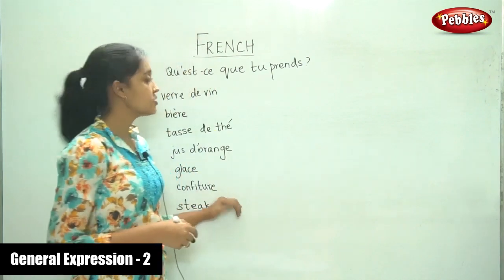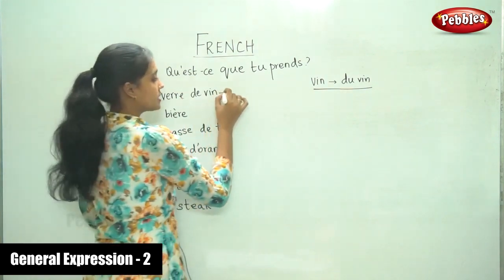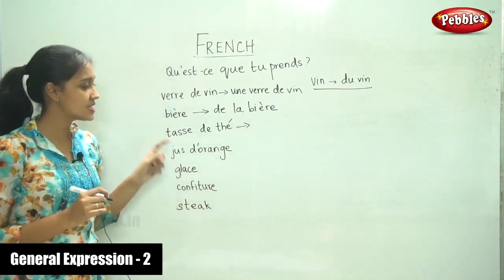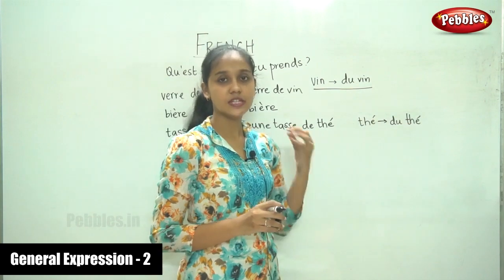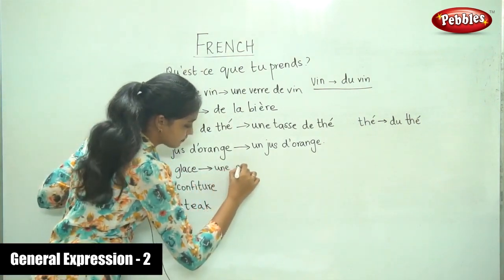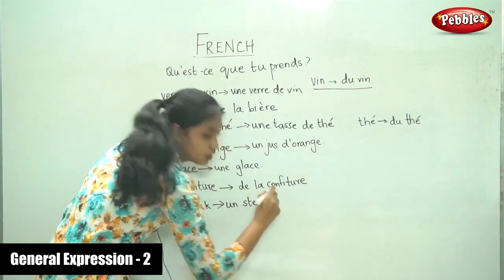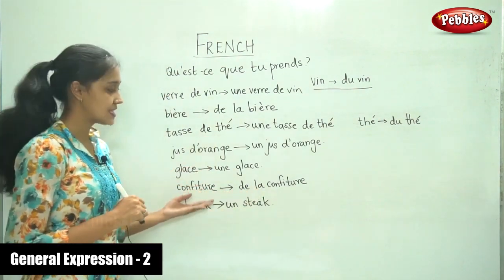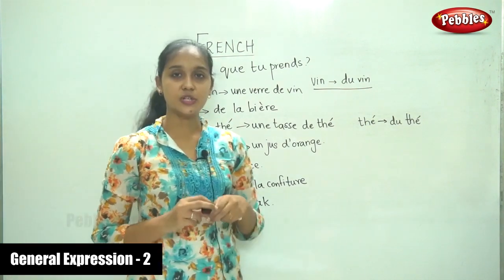BSc French Class Part - 55 | General Expression - 2 | College level